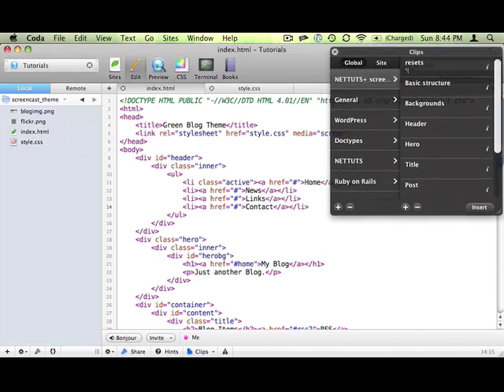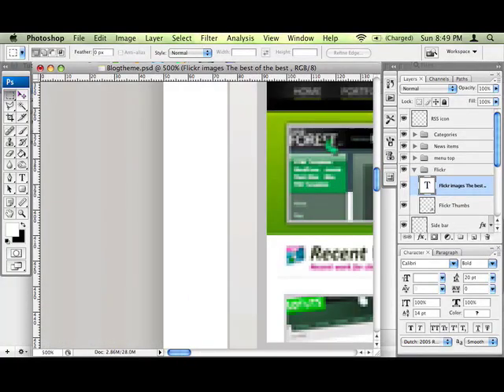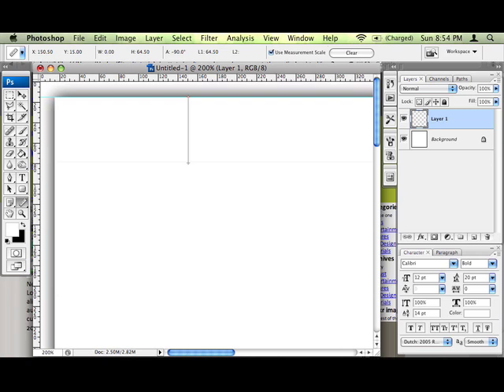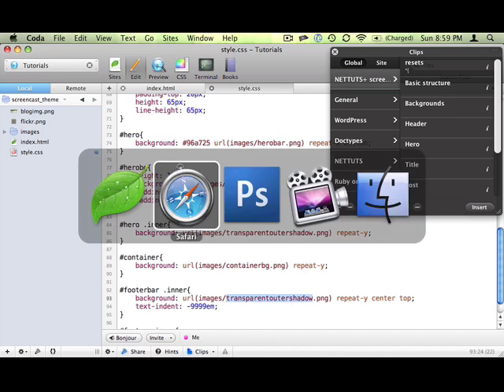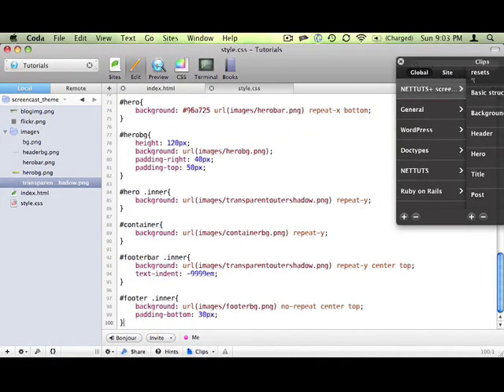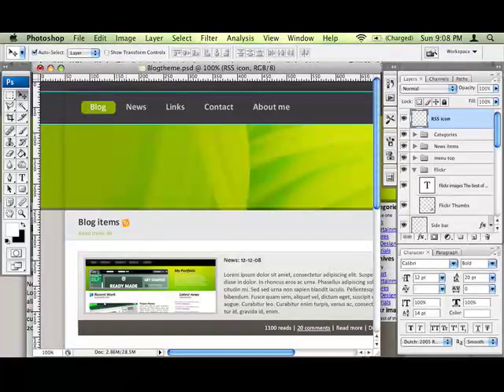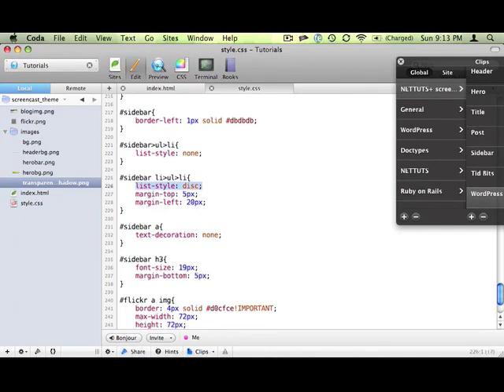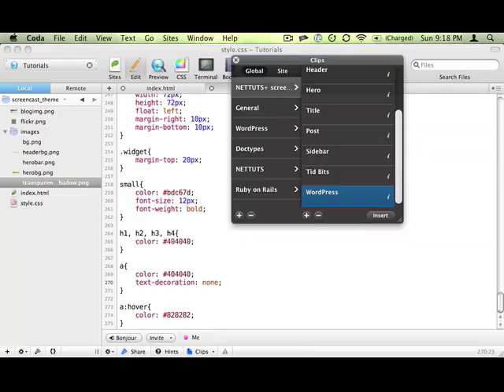PSD to Wordpress part#2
PSD to Wordpress theme-  How to convert PSD to Wordpress theme tutorial # 2.